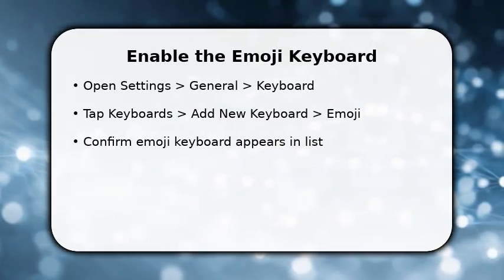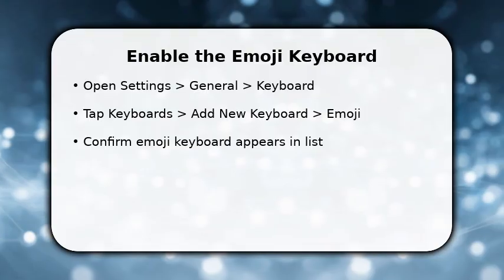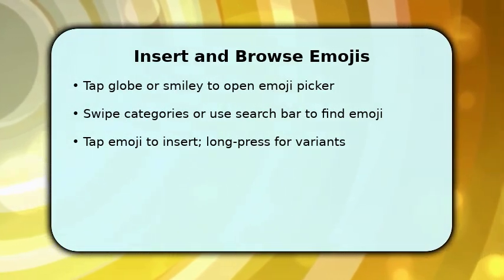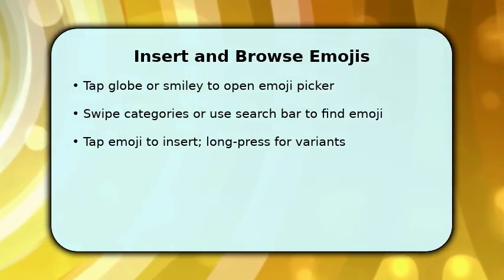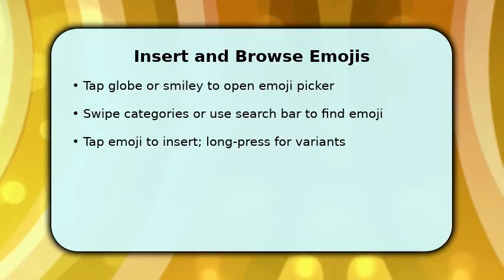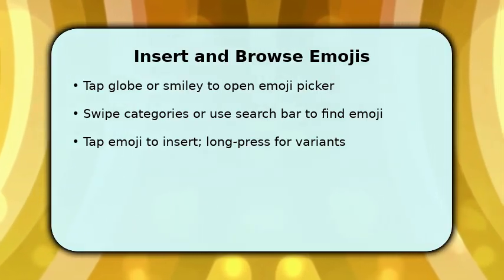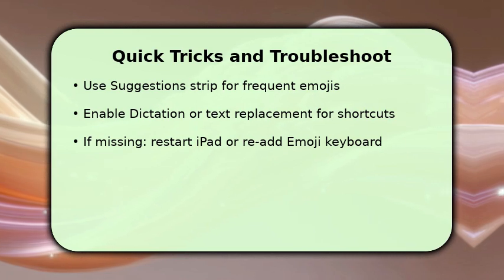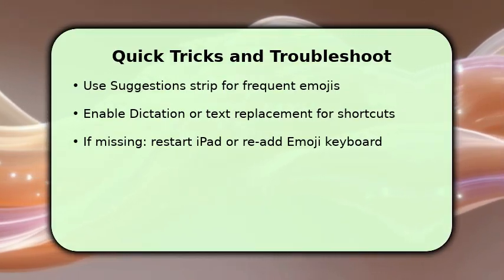How to Use Emojis on Ipad (easy Method)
Discover the simple steps to master emojis on your iPad. This quick guide covers essential tips for selecting, typing, and using various popular icons seamlessly across all apps.